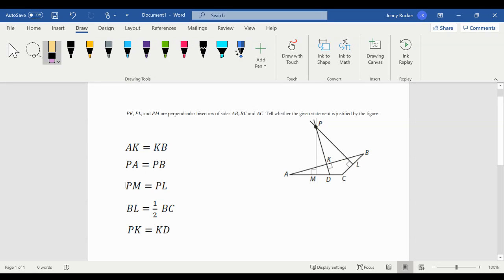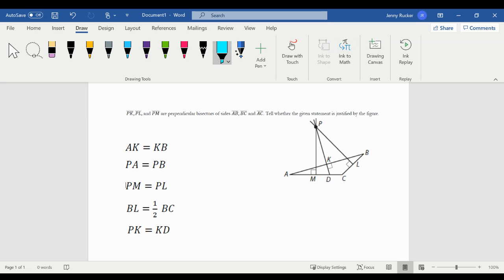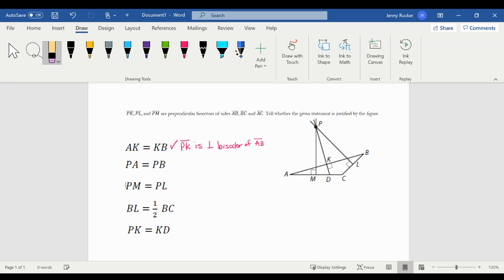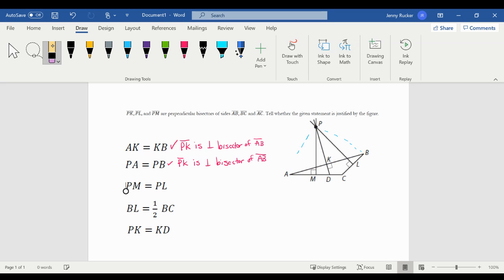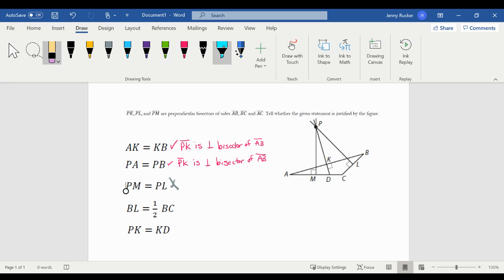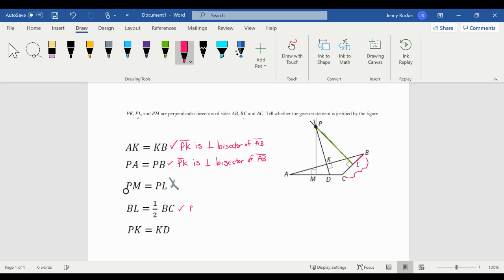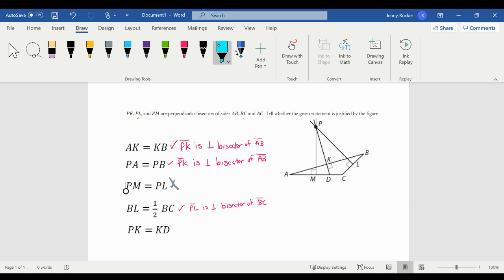Unit 2 Lesson 7.11